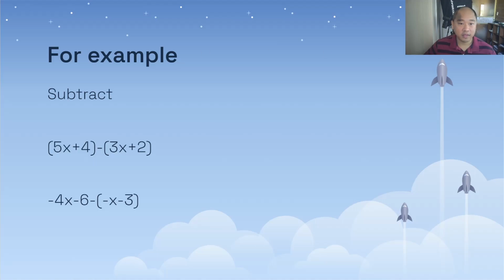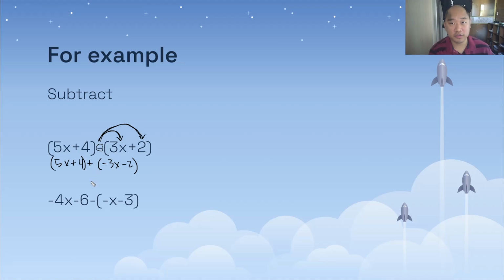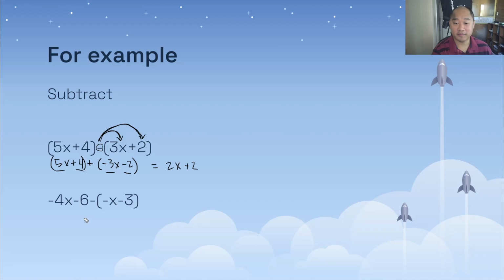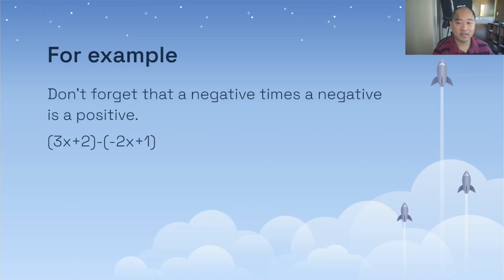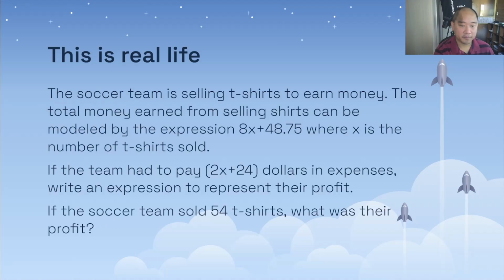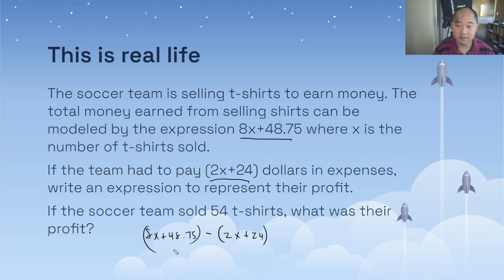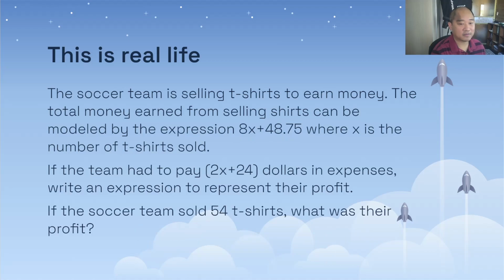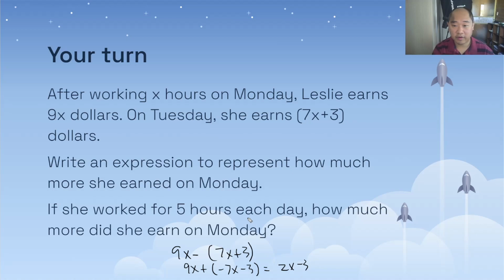PreAlg U5L4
Subtracting Linear Expressions